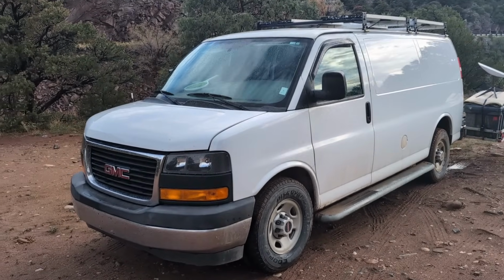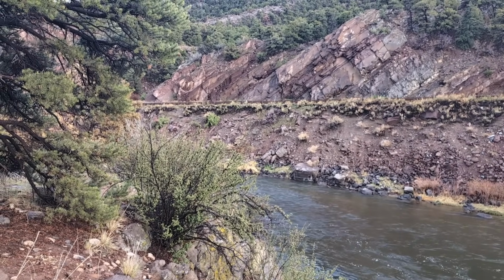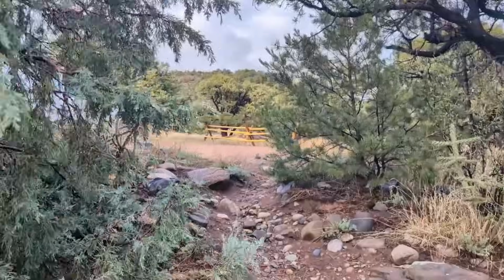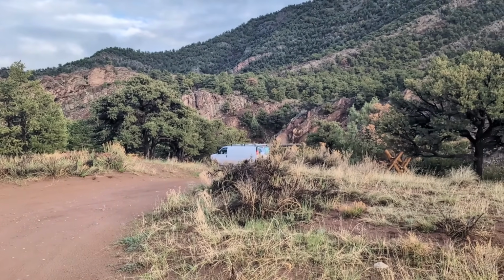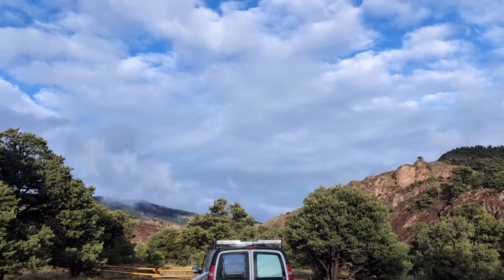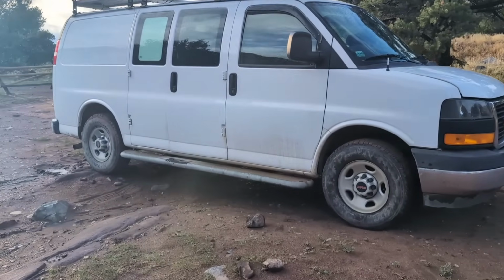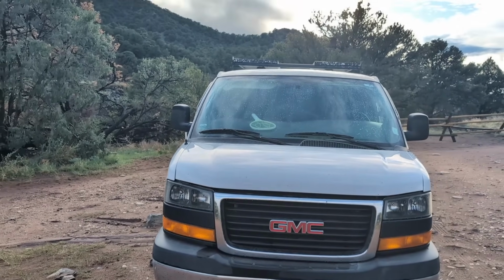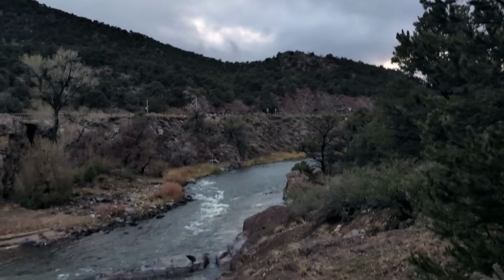You should smell it! Down by the river cliche 🤣. Van life. May 6, 2025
If you find value in my content, Please consider joining the channel!

KINGBULL e-bike

Donner electric guitar!

Check out the cellphone plan that I use it has all the info you need to know about joining Visible. When you use my friend code, 3MNV7ZV, you’ll get your first month of service for $20-off!

Bluetti Power Station

vtoman power station 1500

Anker Solix Power Station

rophie 200 watt solar panel

EBL solar panel

AllPowers Power Station and Solar panel

yargo solar panel

Oupes power station

sg electric guitar

electric guitar

Xtar solar panel

Redodo battery

EcoFlow solar panel

solar controller

vevor Tent

new shower tent

shower tent

set power fridge

ultrasonic Mouse Deterrent

Check out this free app that gets you cash back on gas and other errands!